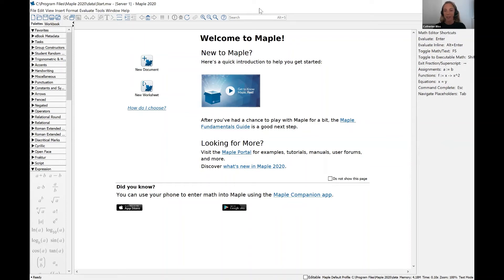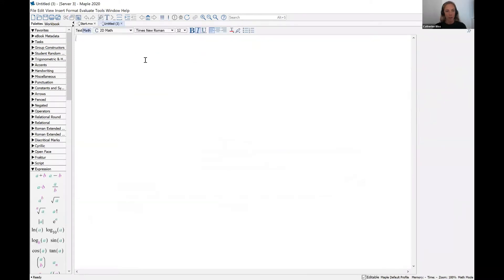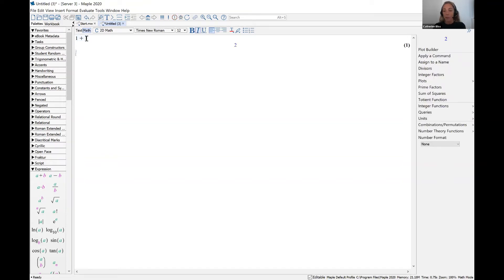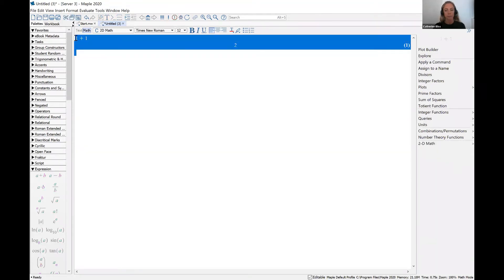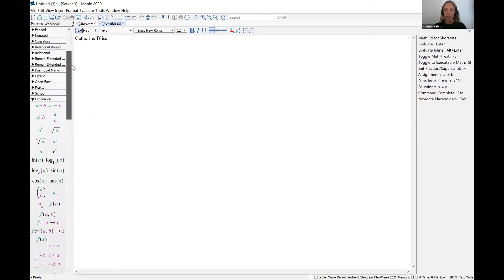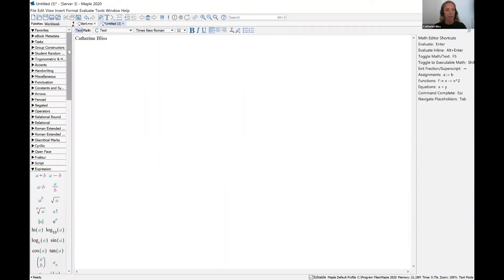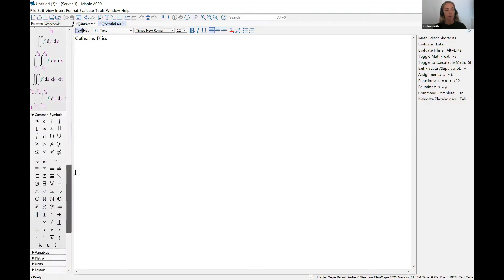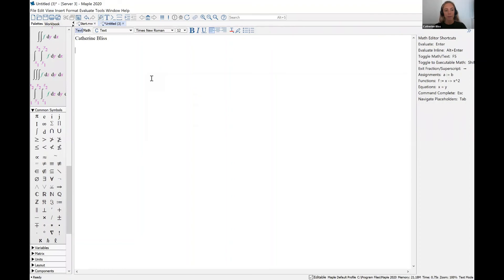Maple introduction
In this video, I show how to create a Maple document and the use of palettes.